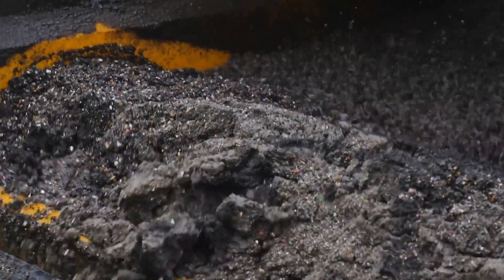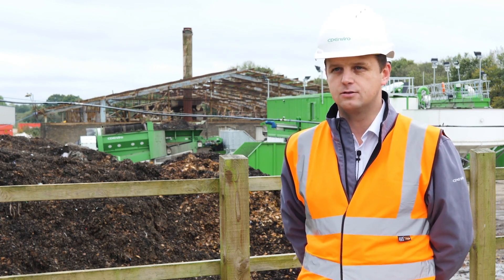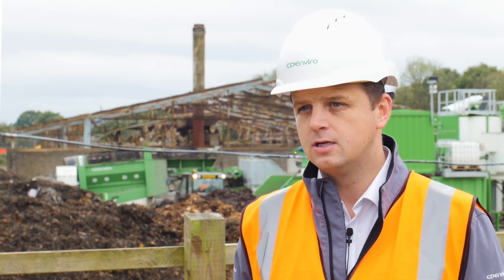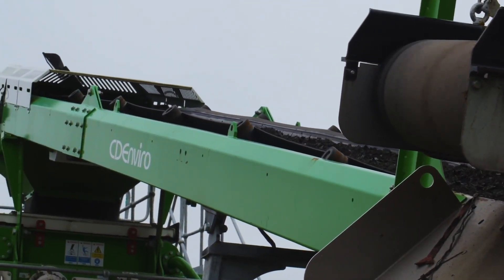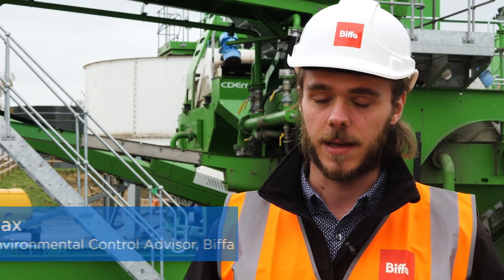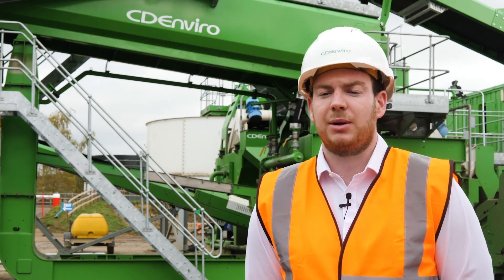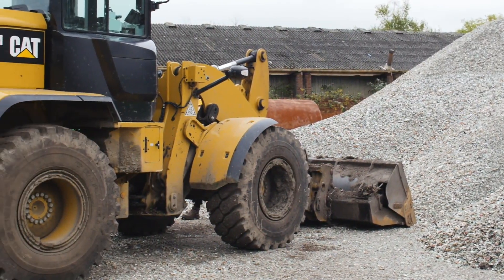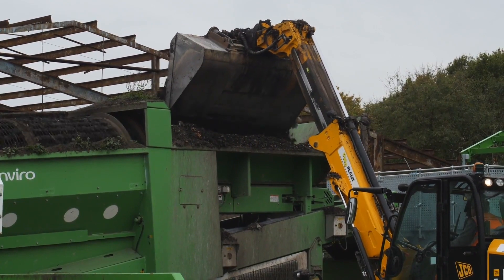25TPH Road Sweepings Recycling System Successfully Operating at Biffa Waste Services, West Sussex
As featured on Executive TV, the road sweepings recycling system at Horsham, West Sussex marks the first time Biffa have invested in a wet processing solution.

“CDEnviro brought a new, innovative approach to our processing of waste. The new solution effectively screens, classifies and dewaters our waste streams allowing us to divert 99% of road sweepings material from landfill. The effective recovery and re-use of materials from this solution ensures we are providing the most creative and sustainable waste management service in the UK.” Mr Mark Harley, National Development Manager at Biffa.

Road Sweepings and Gully waste have proven to be a valuable resource with many materials being recovered for re-use.